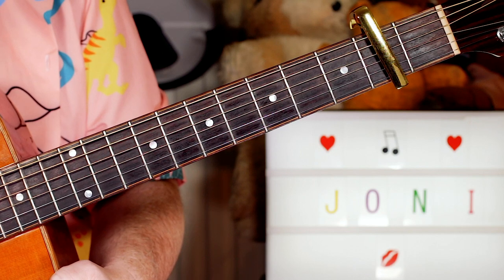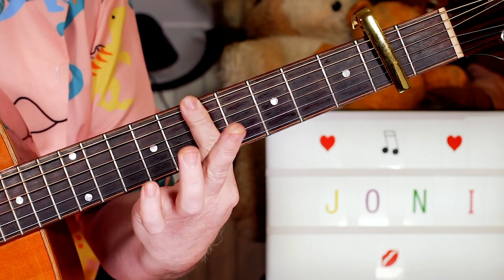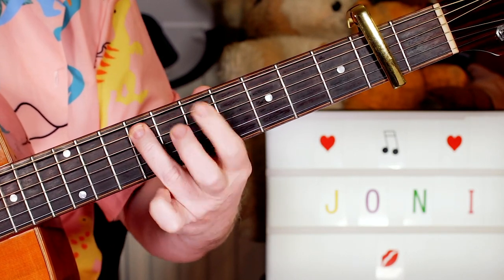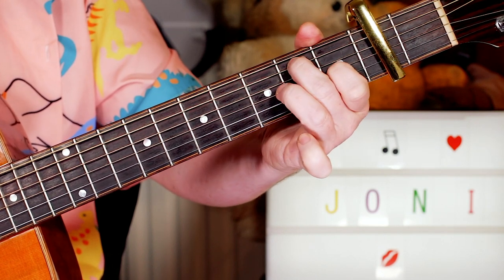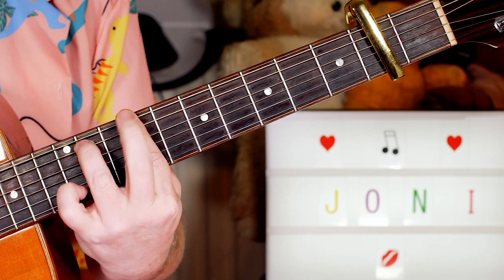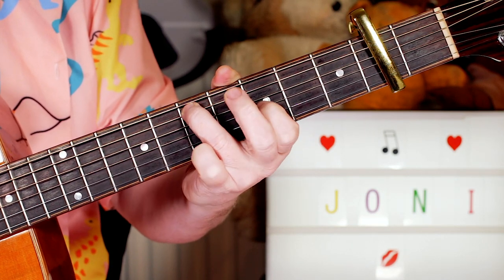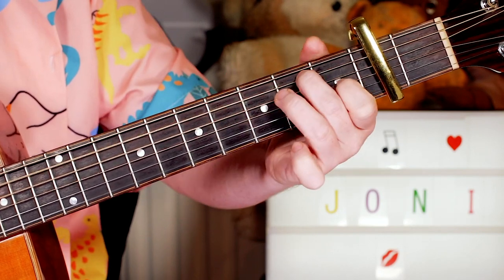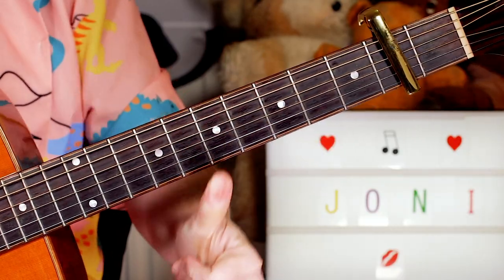'Big Yellow Taxi' Joni MItchell Acoustic Guitar Lesson